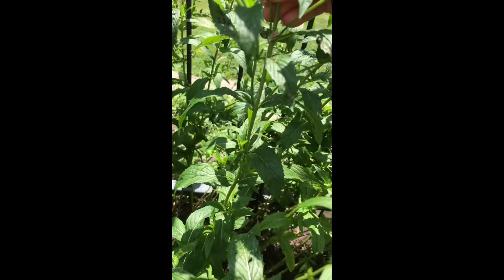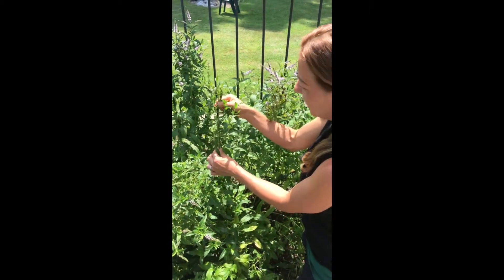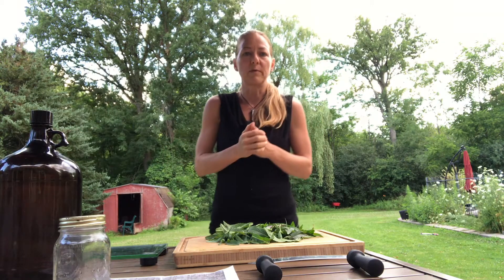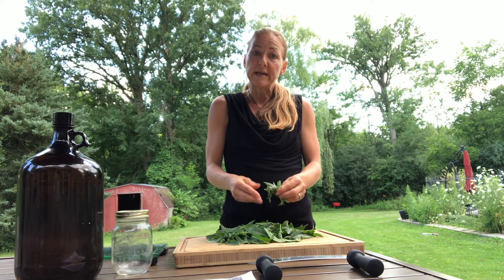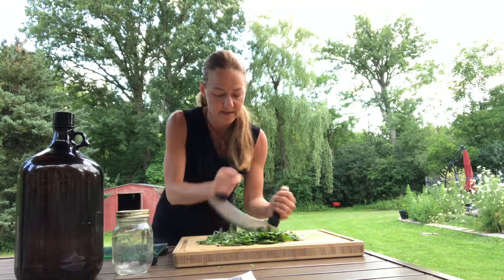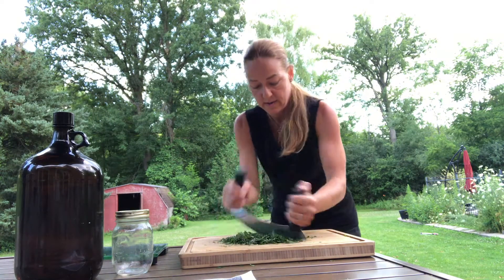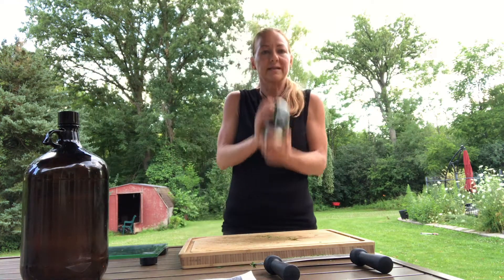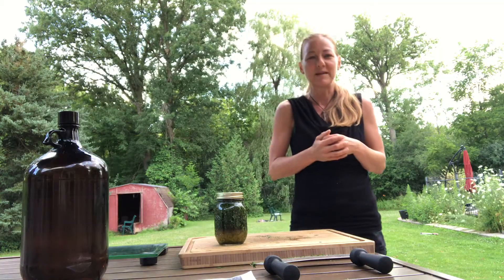How to Identify & Harvest Mint to make a Herbal Tincture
Peppermint, or Menta Piperita is a herb with plentiful medicinal benefits.

It is an anti-viral and it’s especially beneficial to alleviate respiratory ailments such as colds, coughs, bronchitis, sinusitis and flus. Peppermint is also great for digestive system ailments, helping to relieve gas, bloating, indigestion and heartburn.

In this video, learn how to identify, harvest and create a concentrated tincture to use as a medicinal herbal remedy.